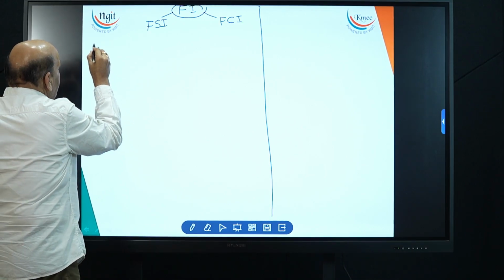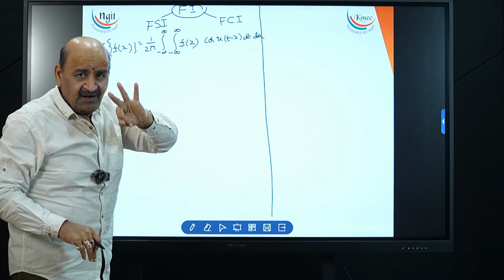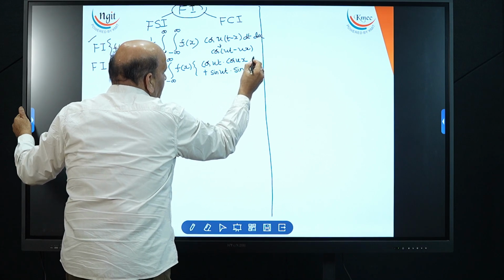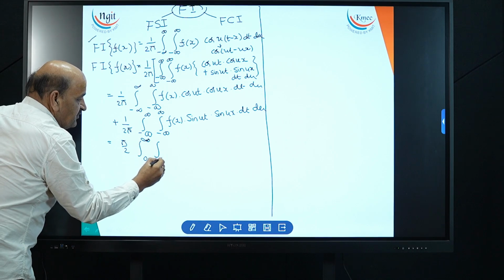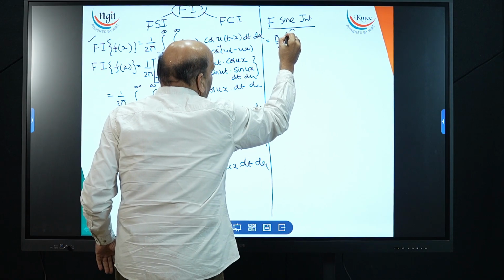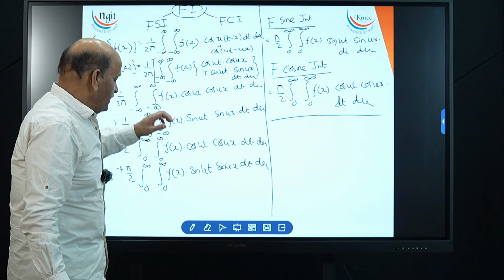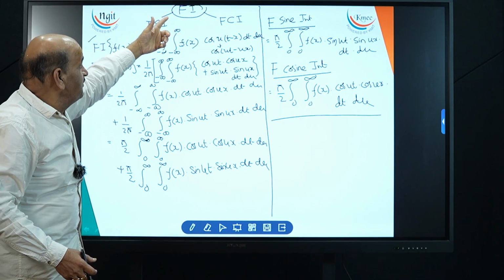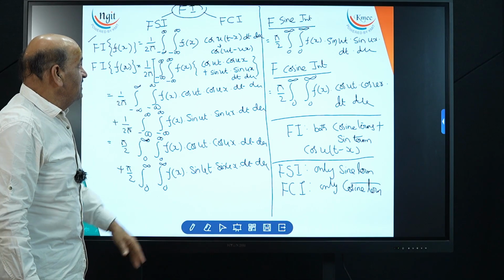3 2 signals and systems